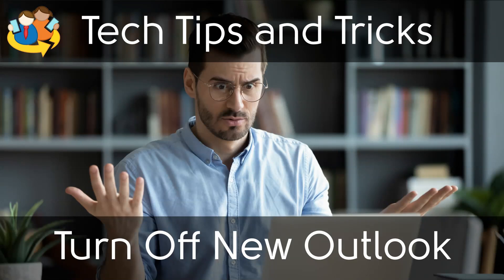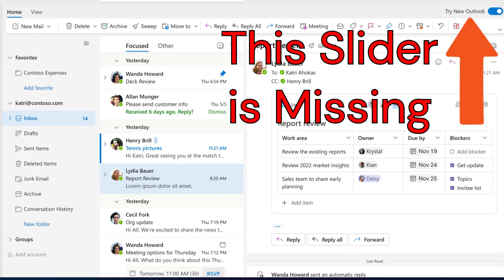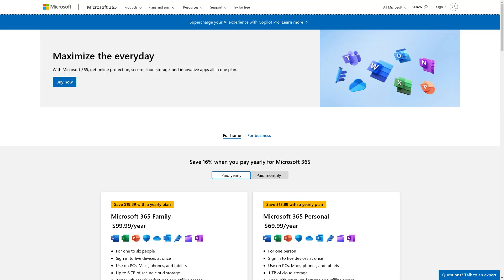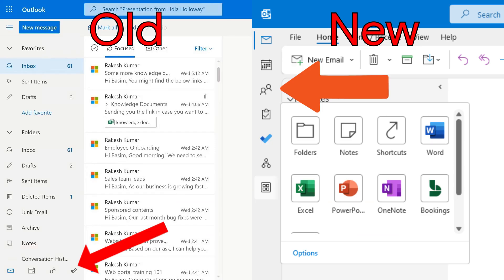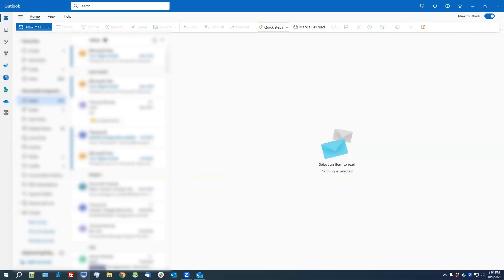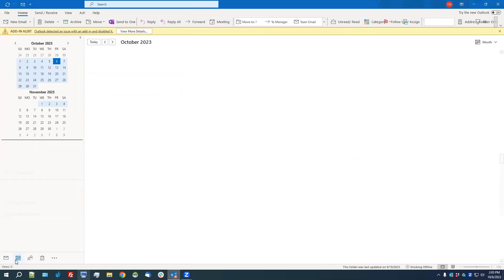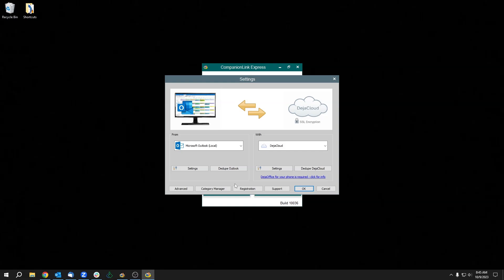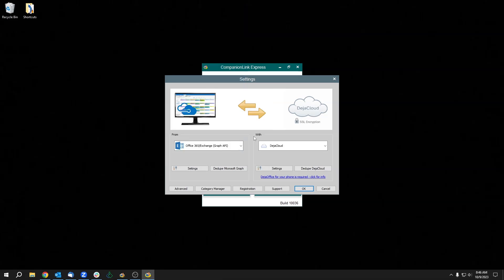How to turn off New Outlook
This is for Windows, for Mac use our guide below.
For Free Windows 11 Outlook or Office 365 Outlook.

New Outlook is very different than regular Outlook. It uses Exchange data only and does not use local data like IMAP or POP3. CompanionLink can sync your data to and from both regular Outlook and New Outlook.

Some further notes

2. You have downloaded "Outlook for Windows" from the Microsoft Store, this looks identical to New Outlook except you cannot switch back to Classic Outlook.

To use Classic Outlook, you would have to buy a license to Office 365 or similar.
3. You are referring to the "Apps" view in Classic Outlook, this is a different visual layout that is on by default in new installs of Classic Outlook. You can watch our video on the topic here: